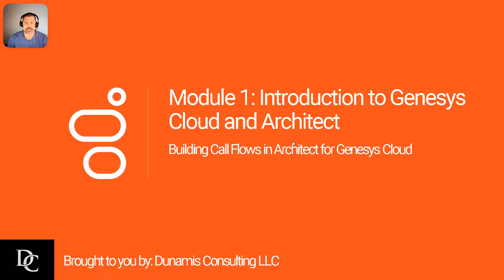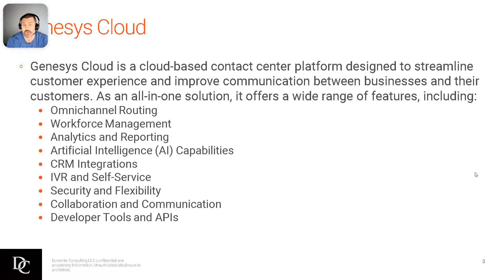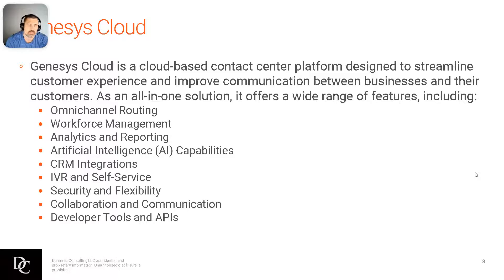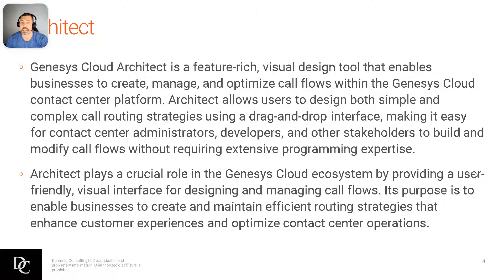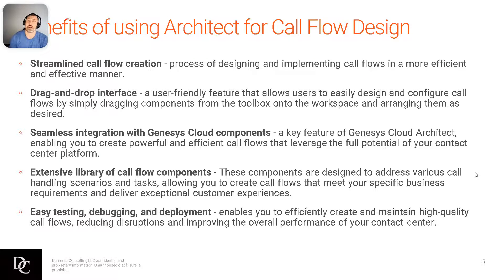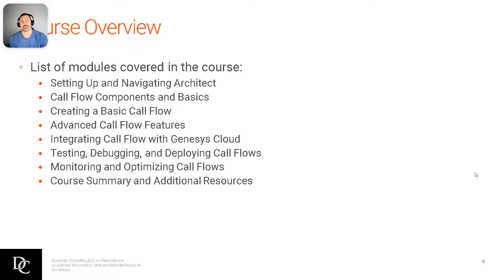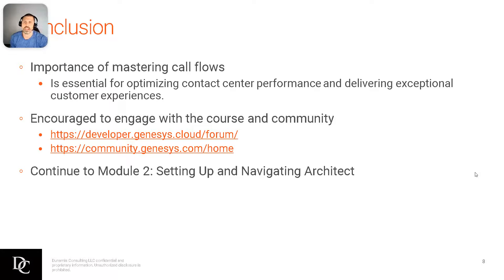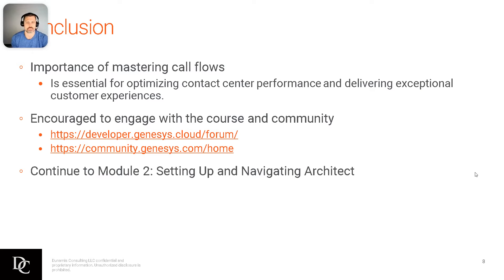Genesys Cloud Architect Module 1 Lecture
Introduction to Genesys Cloud
Introduction to Architect
Benefits of using Architect for Call Flow Design
Course Overview To learn more about Dunamis Consulting, go To learn more about our training, go